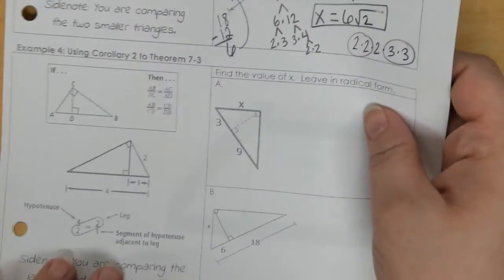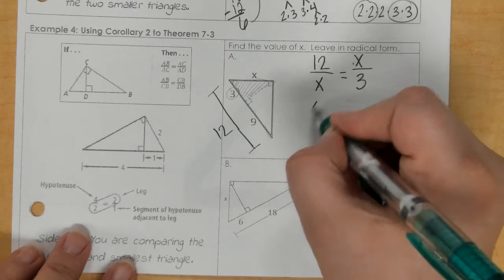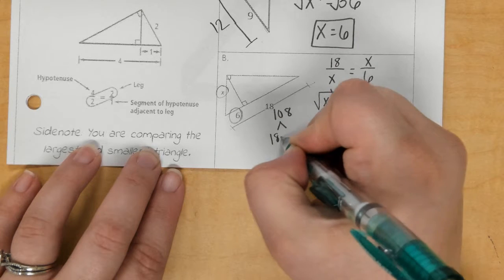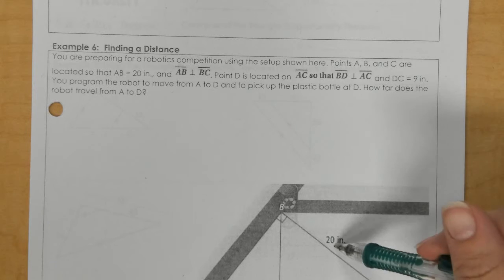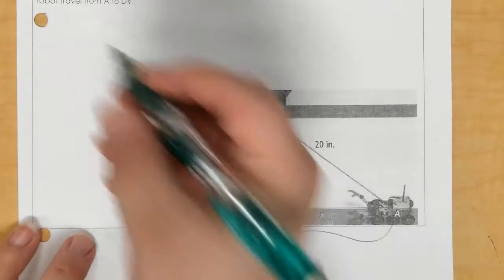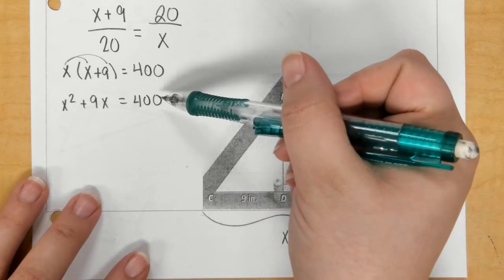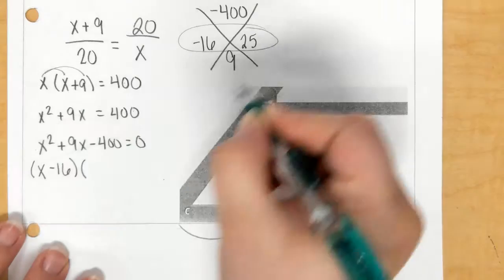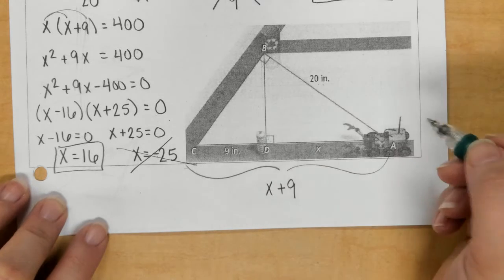Geom - Unit 7 Day 3 Notes, Ex 4-6